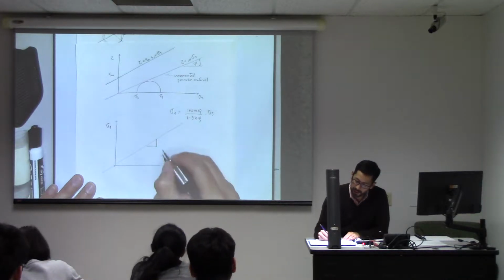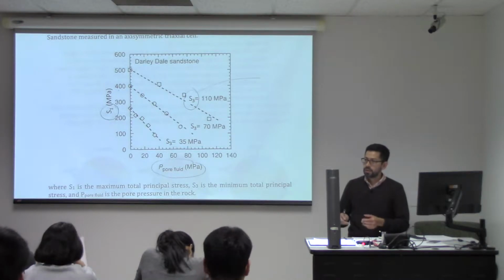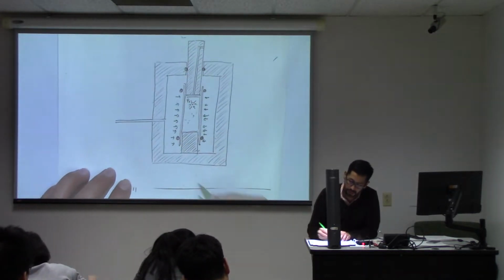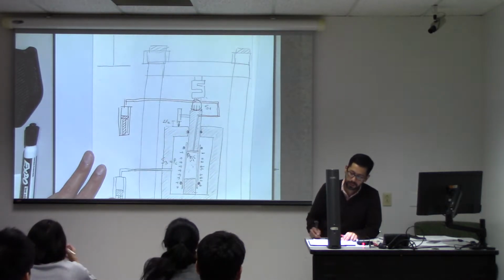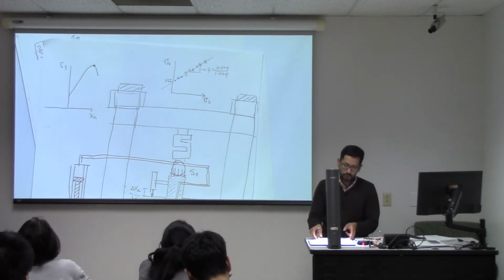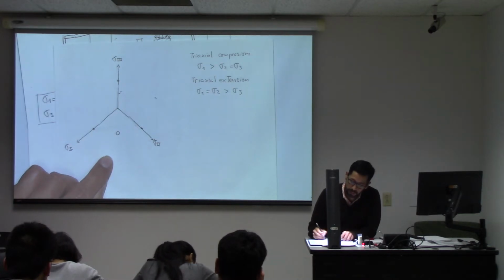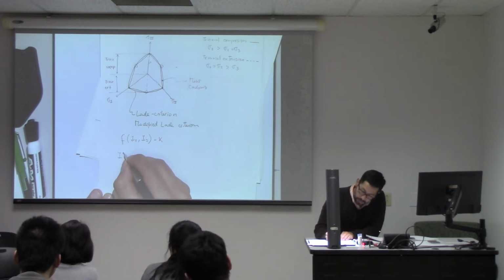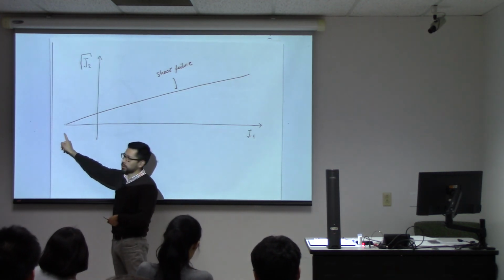Advanced Geomechanics - Lecture 17 on 2018/11/01 - Part 2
Topics: sigma1-sigma3 space, UCS, triaxial tests, triaxial test experiment, triaxial compression, triaxial extension, Lade criterion, combined yield stress locus (tension, shear, compression)